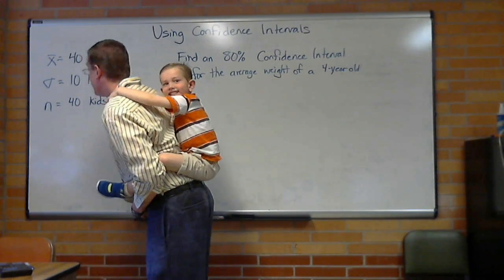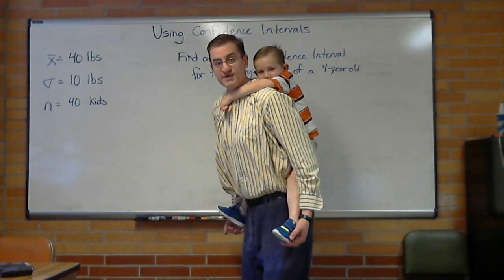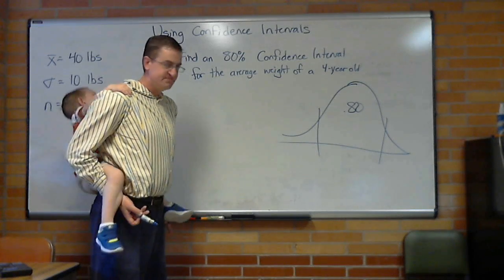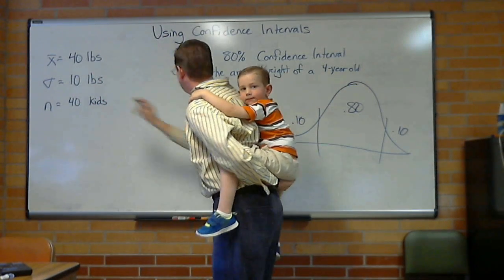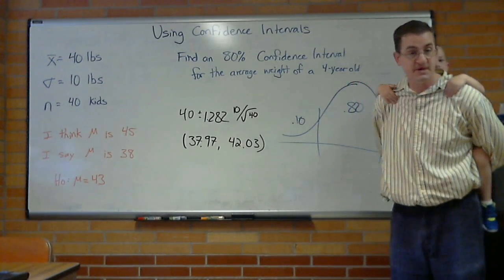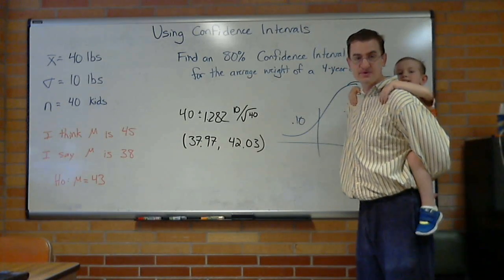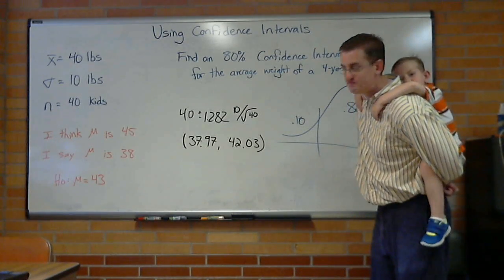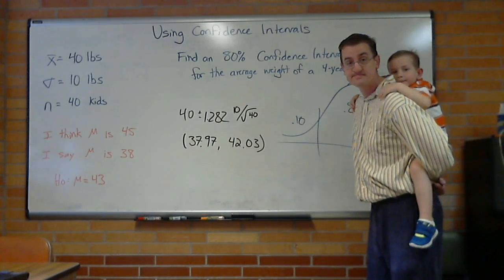Using Confidence Intervals